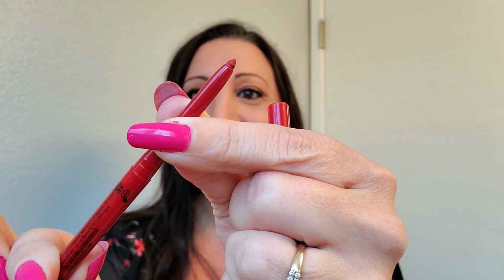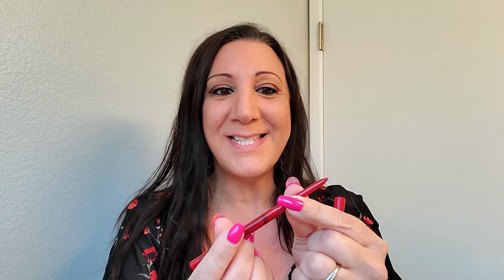NYX Lip Liner Red Retractable Pencil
NYX Lip Liner Red Retractable Pencil Manufacturers Description: Introducing the NYX PROFESSIONAL MAKEUP Mechanical Lip Liner Pencil in Red. Achieve the perfect pout with ease using this mechanical lip liner pencil. Its creamy formula and rich pigmentation make it a must-have for your lip makeup collection. Say goodbye to sharpeners - simply twist up the pencil for more product.

Experience High Pigmentation: Our creamy Mechanical Lip Liner pencils are available in various shades, including nude, pink, red, and even black.

Complete Lip Products for a Flawless Look: Enhance your lips with our range of lip makeup. From long-lasting liquid lipsticks to glossy lip glosses, creamy lip creams, versatile lip liners, and moisturizing butter glosses, we have everything you need for the perfect pout.

Cruelty-Free Commitment: We firmly believe in the ethical treatment of animals. That's why all our makeup is certified and recognized by PETA as a cruelty-free brand. Rest assured, none of our products are tested on animals.

Explore the World of NYX Professional Makeup: Discover the full range of our professional makeup products. From eyeshadows, eyeliners, and false lashes to liquid lipsticks, lip glosses, primers, concealers, setting sprays, and eyebrow makeup, we have everything you need to create stunning makeup looks. Try NYX Professional Makeup today!

🟡 If you are interested in purchasing this Lip Liner on Amazon here is the